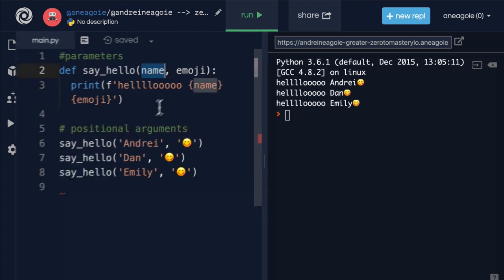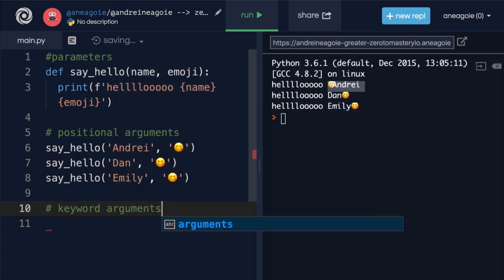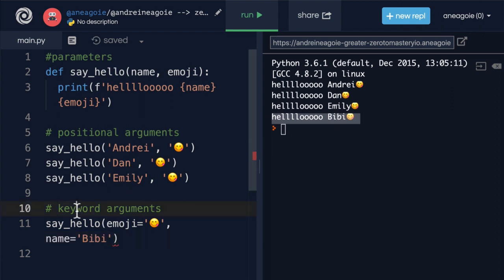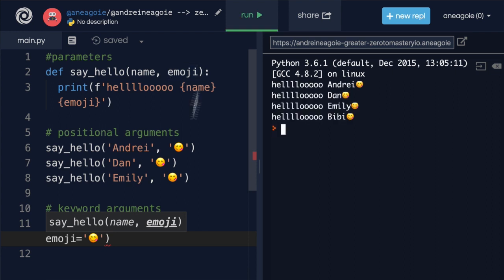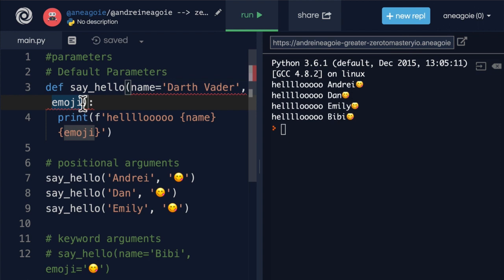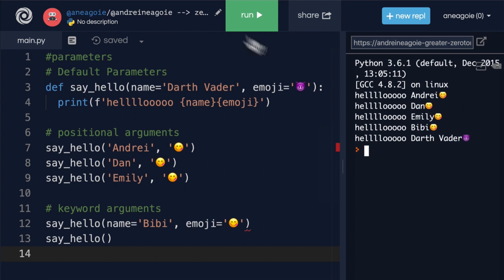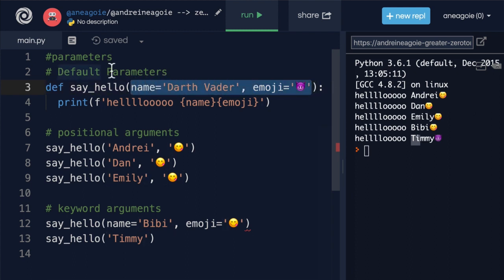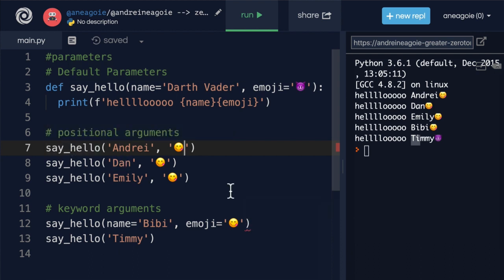[Language skills Python] Default Parameters and Keyword Arguments [Tutorial]